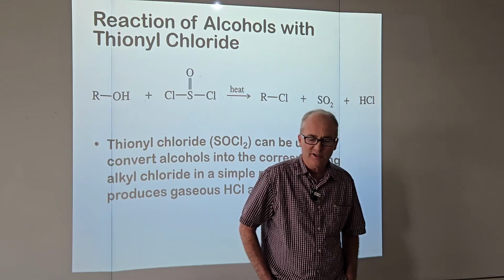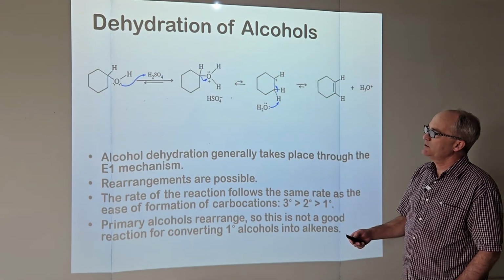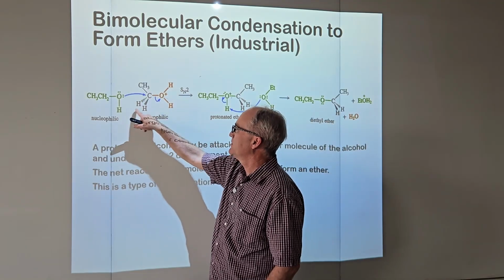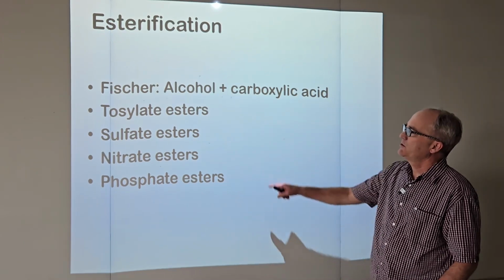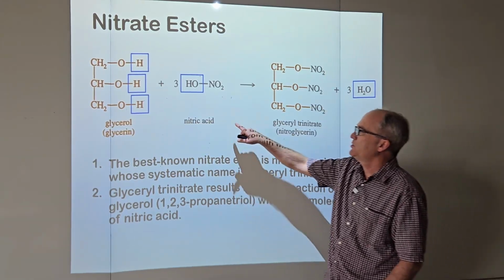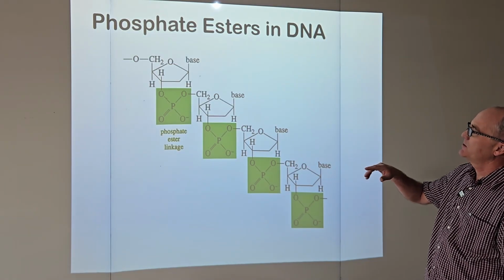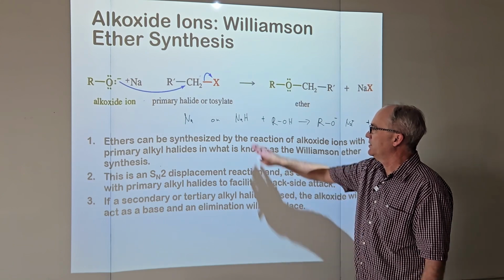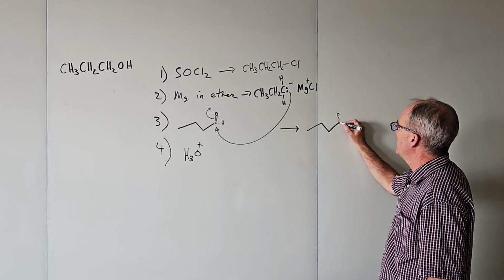Thionyl Chloride | Fischer Esterification | Dehydration of Alcohols | Pinacol Rearrangement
Today's lecture covers thionyl chloride (SOCl2) which can be used to convert alcohols into the corresponding alkyl chloride. Then the dehydration of alcohols, and on to the bimolecular condensation to form ethers. Followed by the Pinacol rearrangement. Then Fischer Esterification, nitrate esters, and phosphate ester.  Lastly, some example problems are worked.